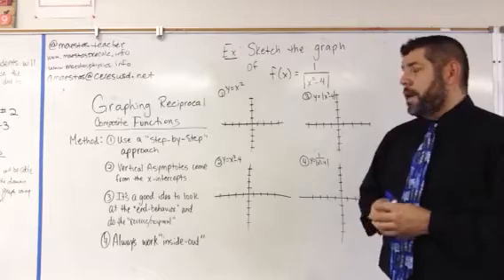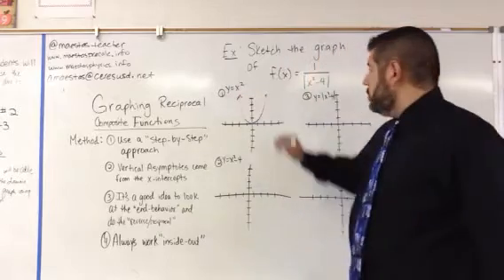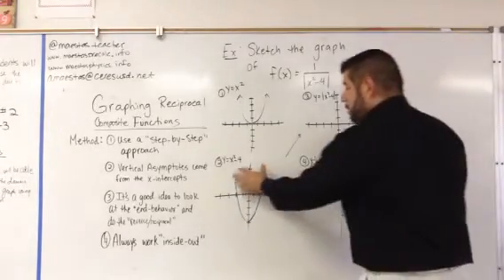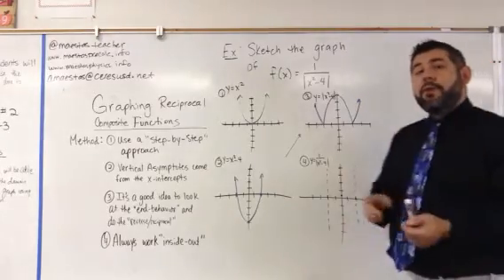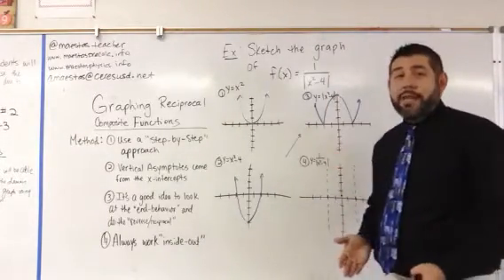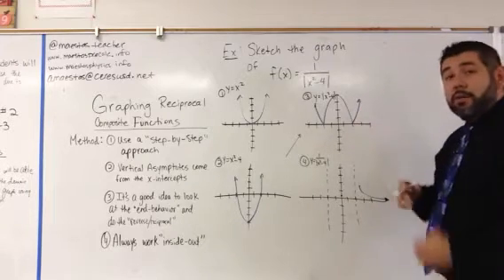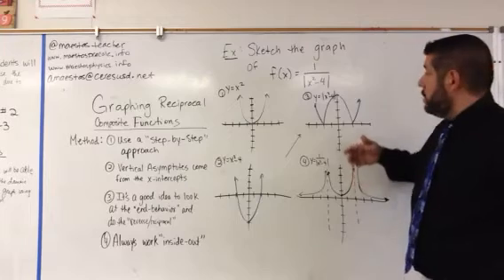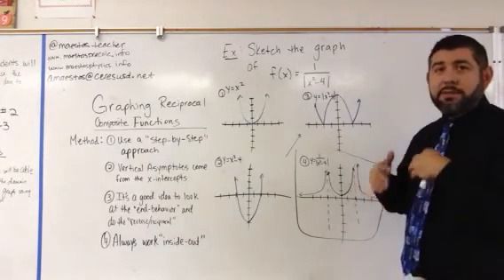Graphing Reciprocal Composite Functions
Graphing a composite function that is a reciprocal function. Pre-Calculus WSQ Summary